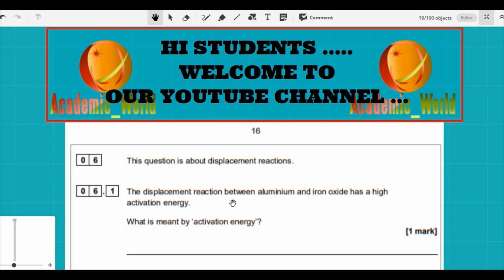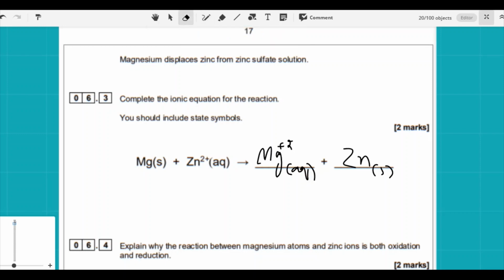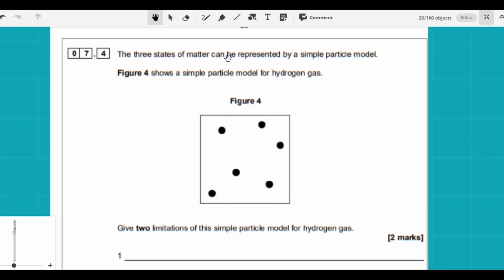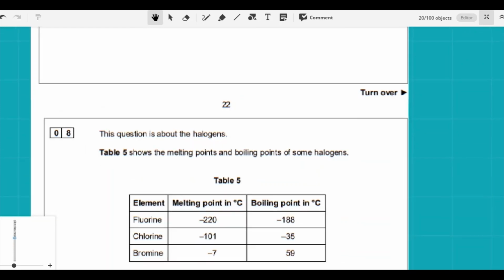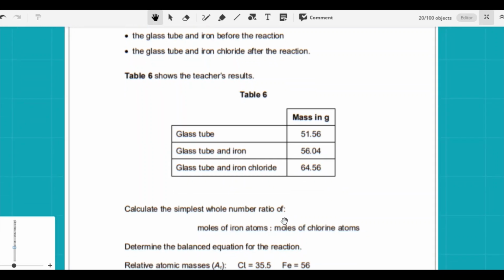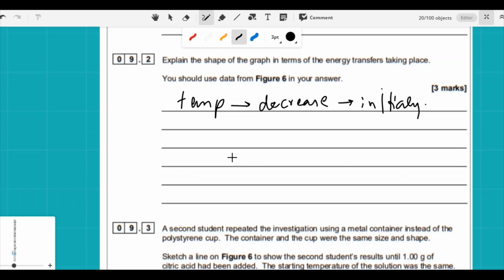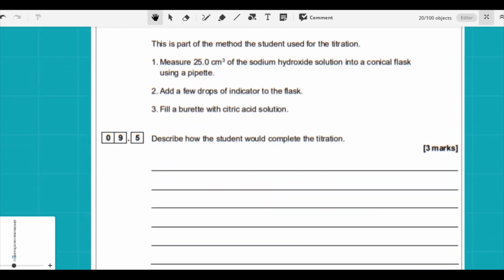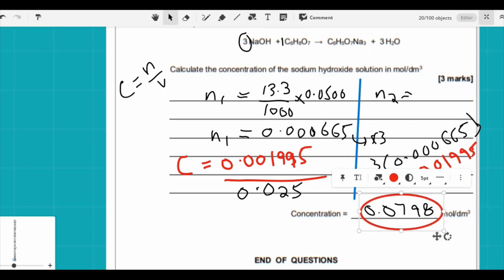How to Pass Paper AQA GCSE Chemistry 2020 (Part 2) | Higher Tier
In this video, we'll walk you through every step of the paper so that you can understand it better and remember it better.
This guide is a great way to help you pass the GCSE Chemistry 2020 past paper, and it's also perfect for students who are looking for help with any other GCSE subjects.